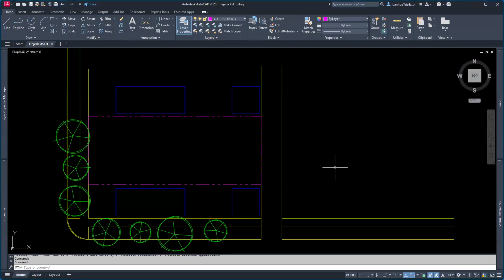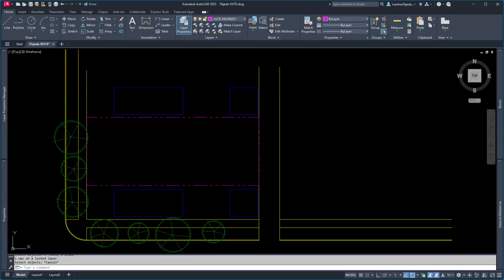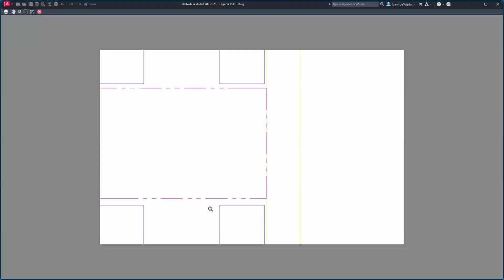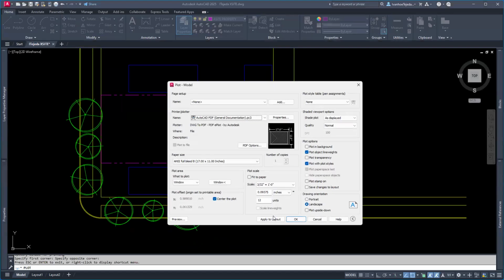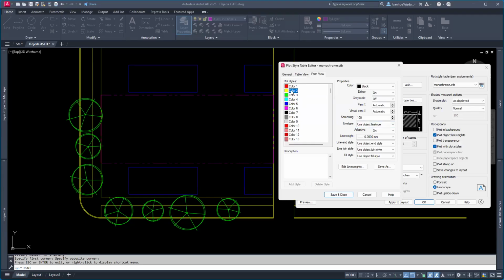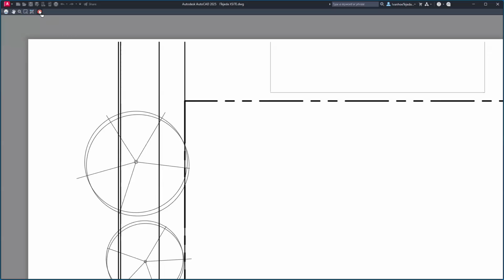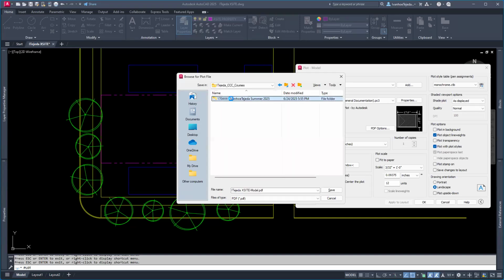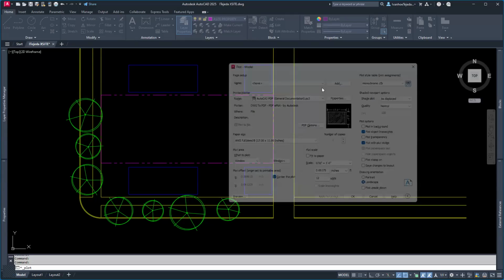Module 4.1 Printing the Site Plan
Printing an AutoCAD drawing using layers and lineweights